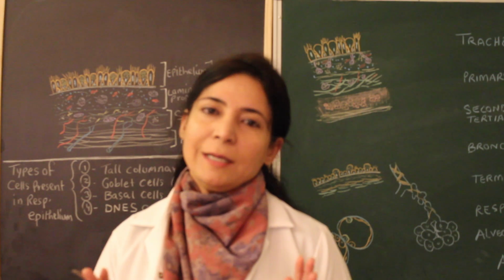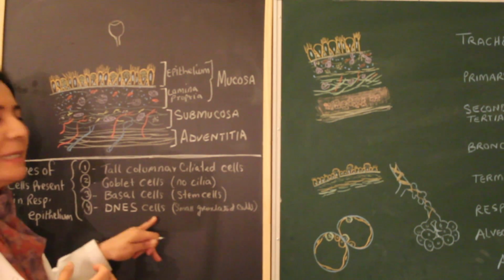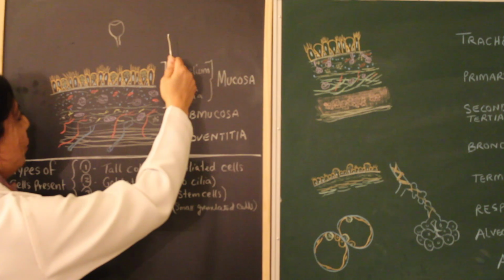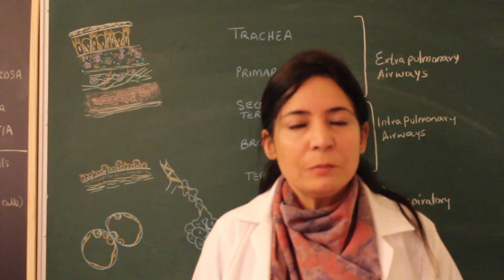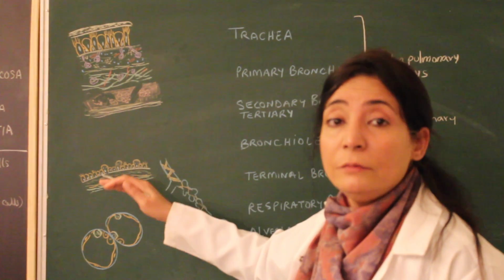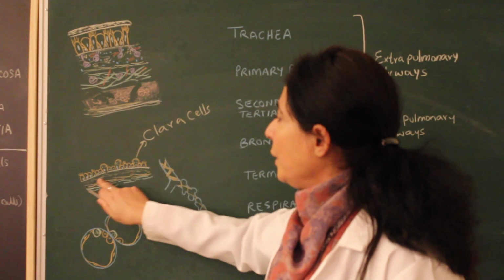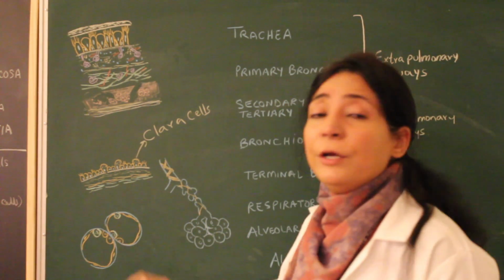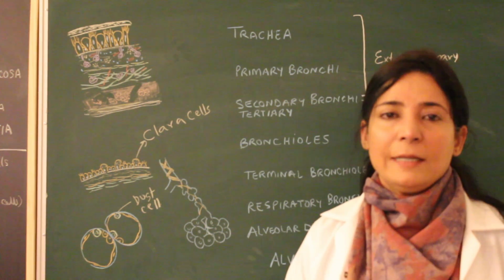Functional Histology of the Respiratory System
I am very sorry that the video was so blurry and the camera was not focusing. I am aware that the audio was not the greatest, either. This video was prerecorded so there was nothing I could do to fix it. I am working on uploading several other topics within the next few weeks.

Dr. Sahar Hafeez